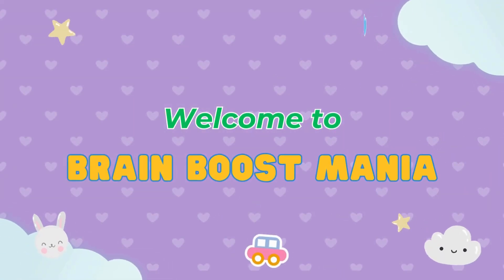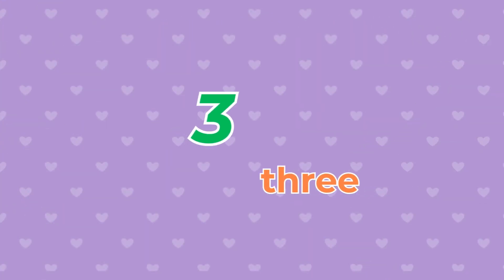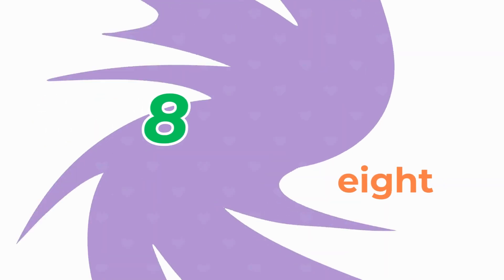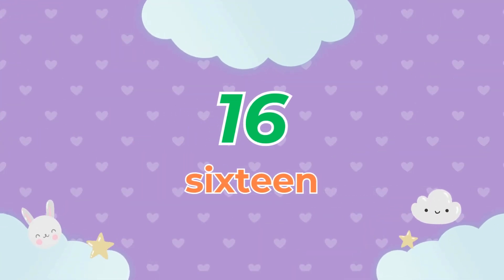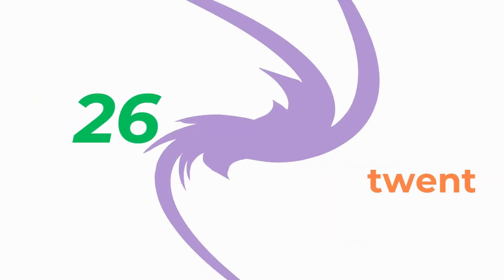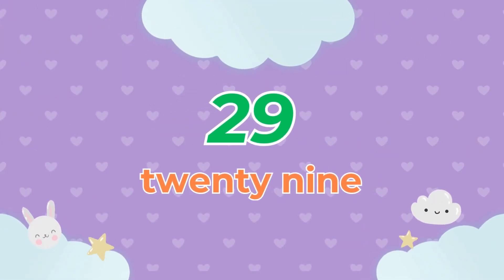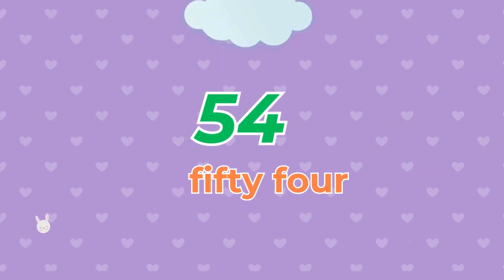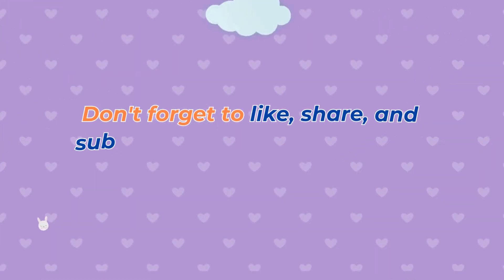Counting Fun: Let's Count from 1 to 60!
Welcome to Brain Boost Mania! 🌟 In this fun and educational video, we’ll take you on an exciting journey as we count from 1 to 60. Perfect for kids, parents, and teachers, this video makes learning to count engaging and enjoyable.

Join us on this counting adventure as we:

🔢 Learn to count from 1 to 60 step by step
🔍 Use colorful visuals and fun examples to make counting easy

This video is perfect for young learners and provides a fun, interactive way to master counting to 60. Watch, participate, and enjoy as we make learning numbers exciting and enjoyable!